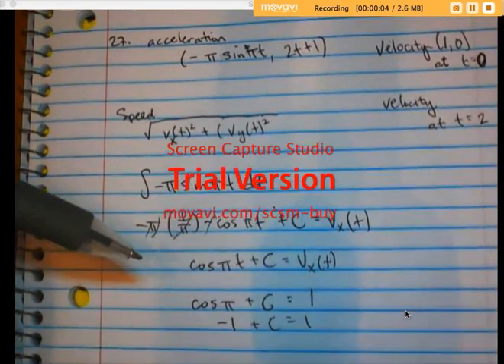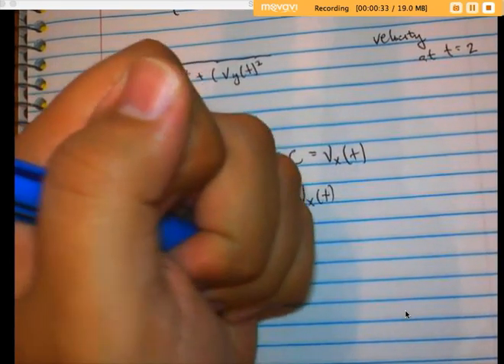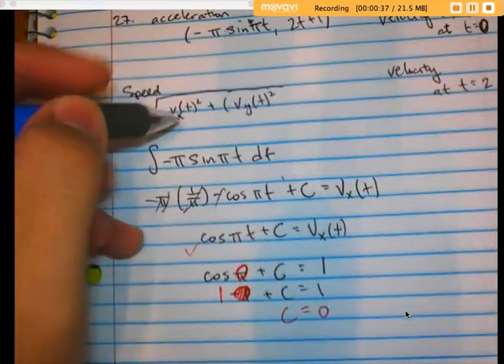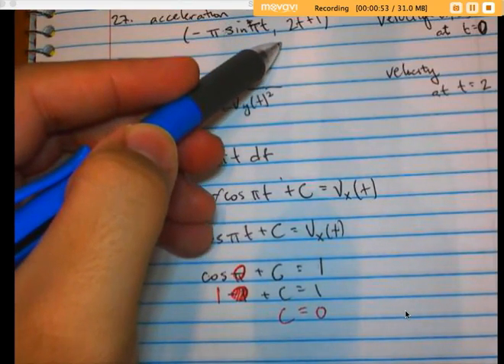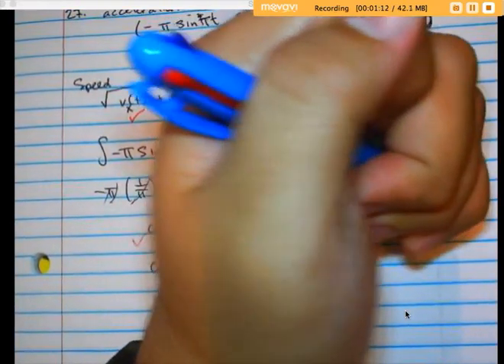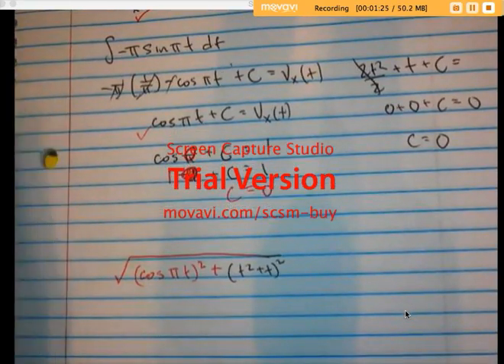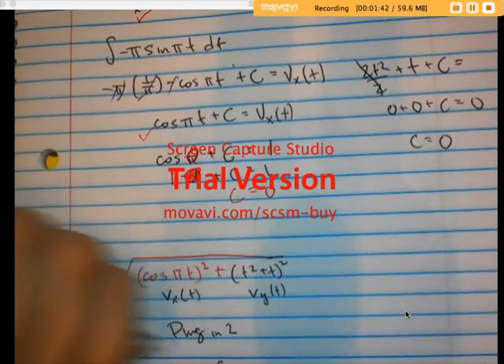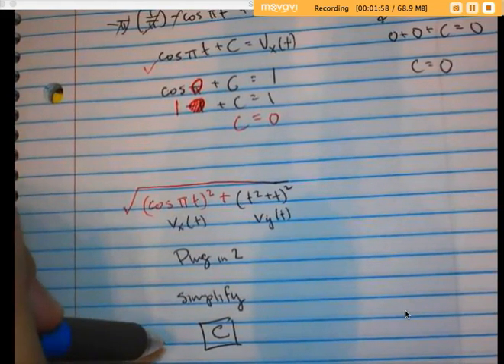CRAHS #16 AP Practice P#27 PART 2